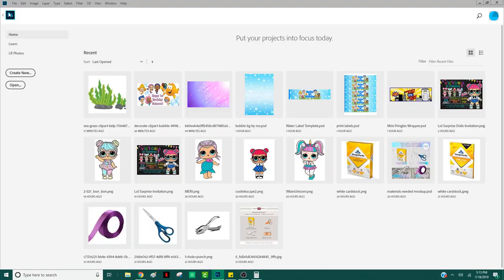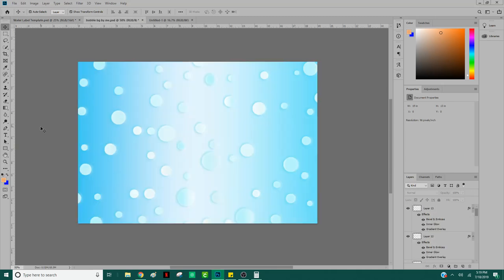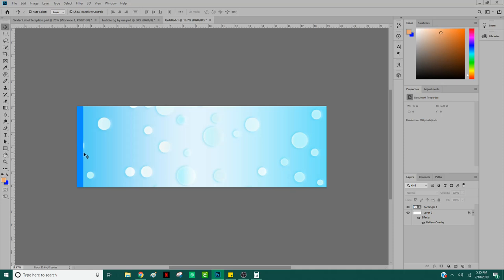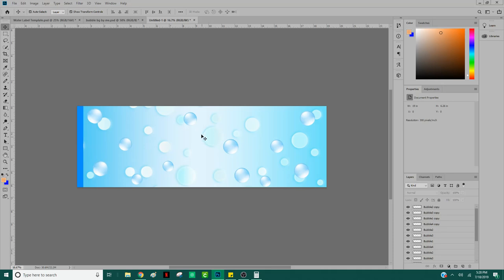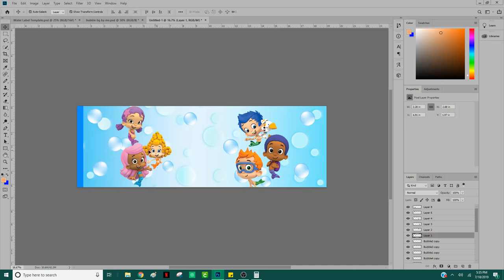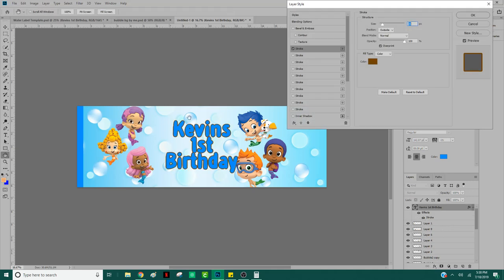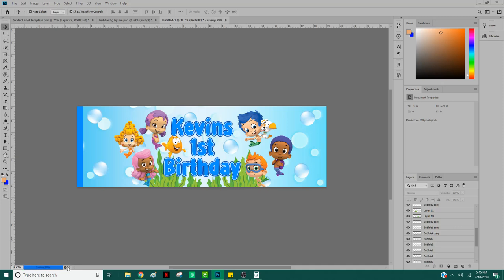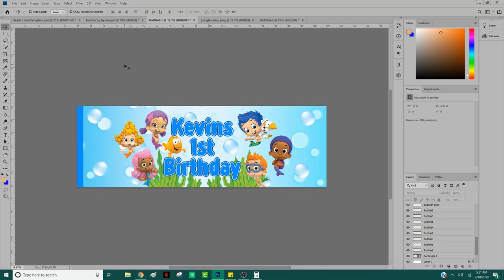Design a Pringle wrappers in Photoshop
Interested in making your own custom party decor, and think you want to add Photoshop to your toolbelt?
Make mini pringles wrappers with me, and learn the basics of Photoshop!

**Are you a fellow crafter? Join our club, get FREE templates, and tons of crafting tips and resources straight from my website!

Basic Photoshop How-To:
-Create New Files
-Transparent Background
-Add Border/Stroke
-Layers
-Resize Images
-Tools/Menu
-Printing
-Overlays (Pattern,Color,Gradient)